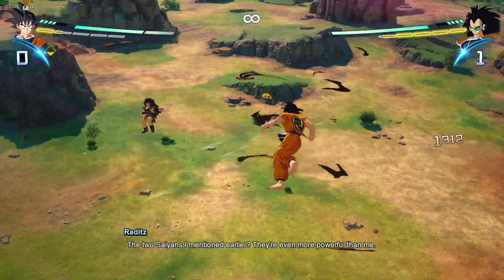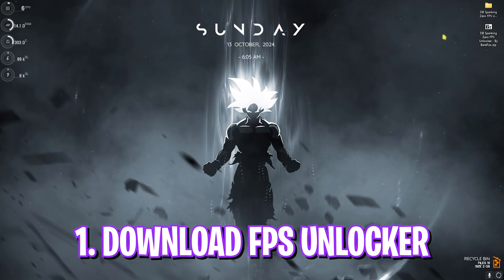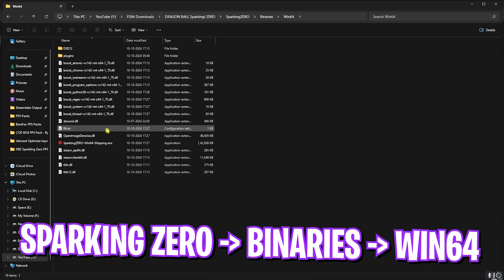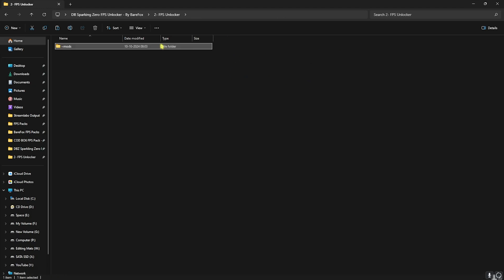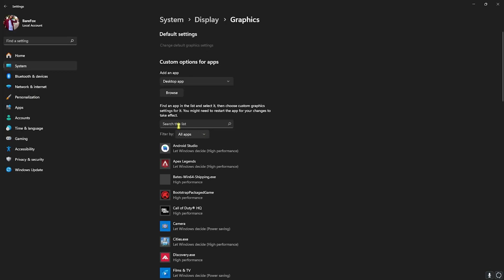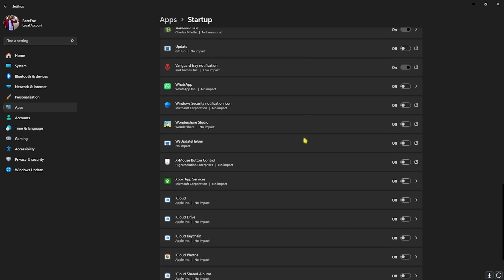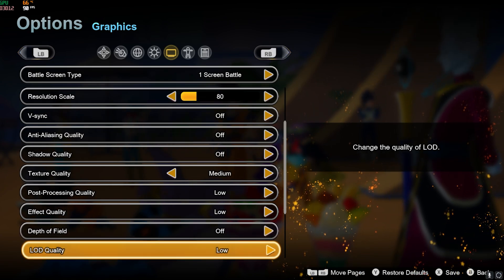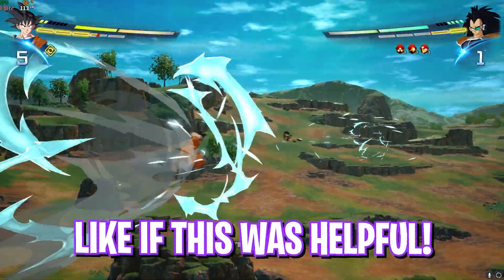Dragon Ball Sparking Zero - Unlock FPS Limit without Slowdown or Lag| Unlimited FPS on ANY PC 📈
This video shows you how to unlock the FPS limit in DB Sparking Zero and get unlimited FPS for smoother gameplay. Boost your performance by removing the frame rate cap and enjoy a faster, more responsive experience. Follow these simple steps to maximize your FPS and elevate your gaming. Get ready for the ultimate DB Sparking Zero performance boost!

🔽 Download Links 🔽

▬▬▬▬▬▬▬▬▬ஜ۩۞۩ஜ▬▬▬▬▬▬▬▬▬
▬▬▬▬▬▬▬▬▬ஜ۩۞۩ஜ▬▬▬▬▬▬▬▬▬

🔽 Timestamps 🔽
0:00 - Amazing Intro
0:28 - DB Sparking Zero FPS Unlocker
1:40 - Additional Settings for Extra FPS
2:19 - Disable Startup Apps
2:43 - Best In-Game Settings
3:21 - Important Announcement
3:37 - Amazing Outro